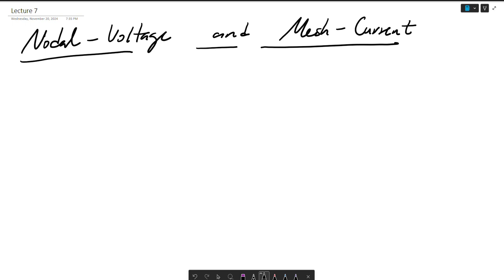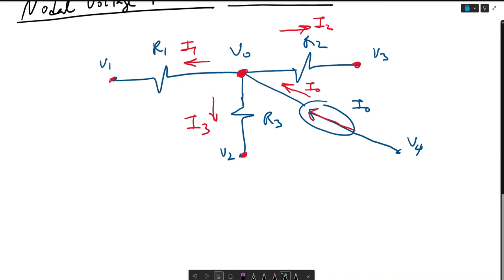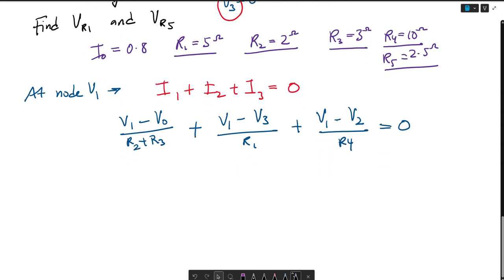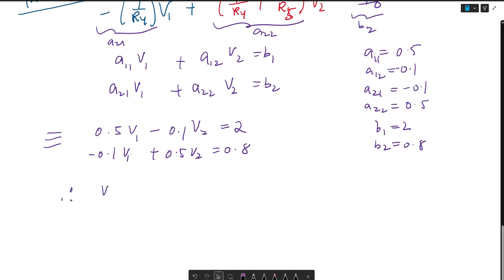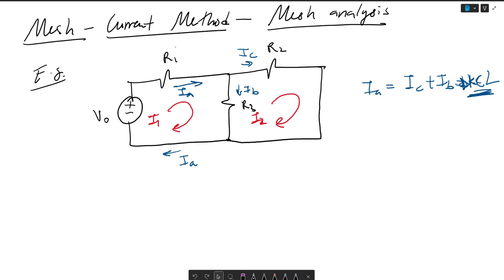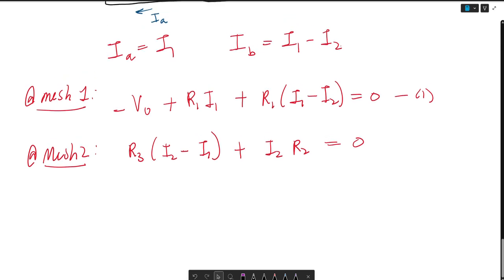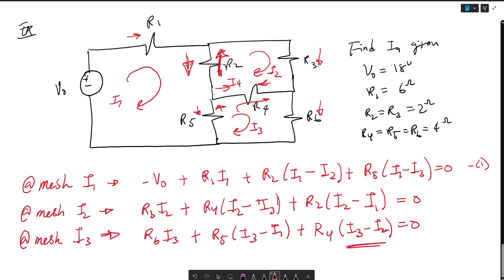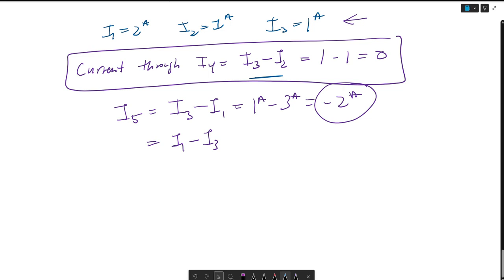Nodal-Voltage and Mesh-Current method clearly explained - Lecture 7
In this lecture, we dive deep into two fundamental circuit analysis techniques: Nodal-Voltage and Mesh-Current method (Nodal Analysis and Mesh Analysis). Learn how to solve circuits systematically by applying these methods and gaining a clear understanding of them in electrical engineering.

Key Points Covered:
Nodal Analysis: Step-by-step breakdown of using node voltages to analyze circuits.
Mesh Analysis: Understanding loop currents and applying them to simplify circuit problems.